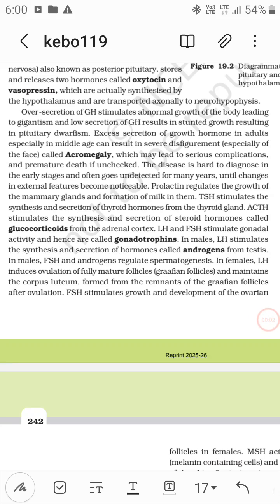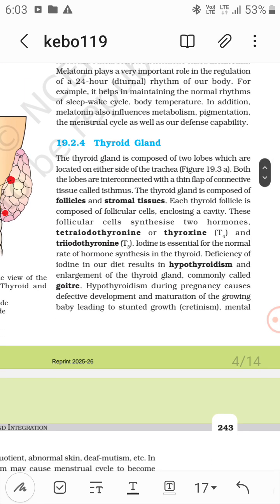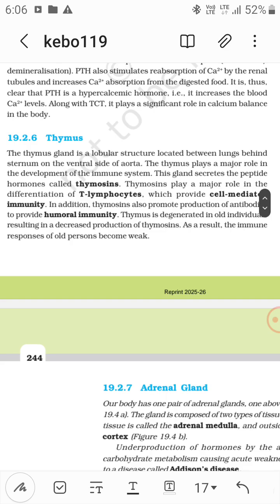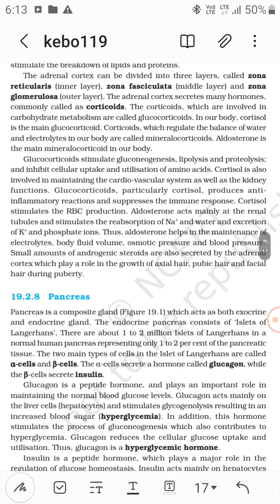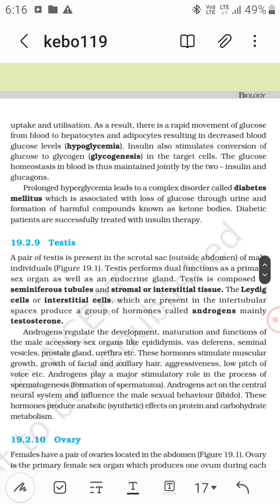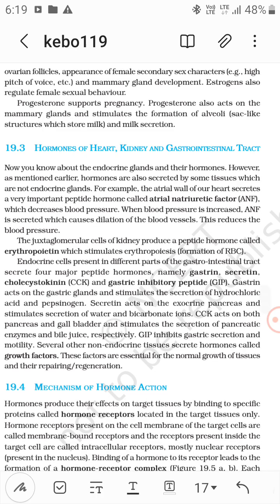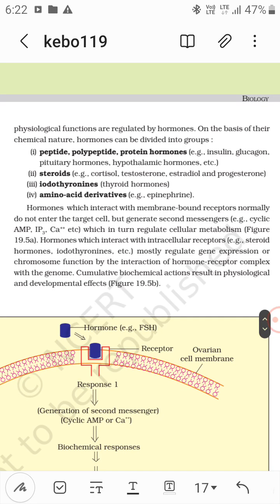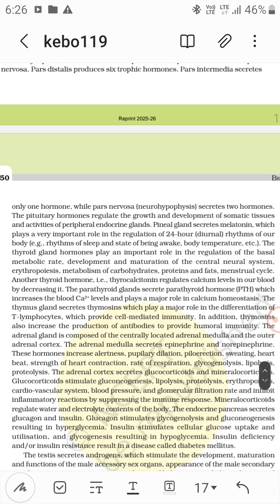Chemical Coordination and Integration - neet 2026